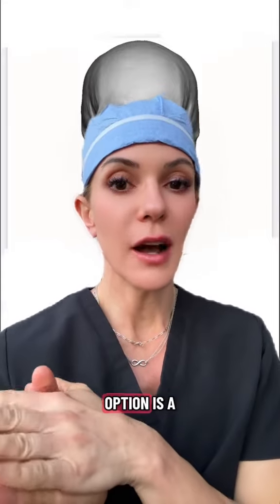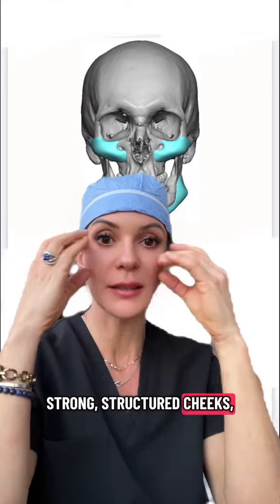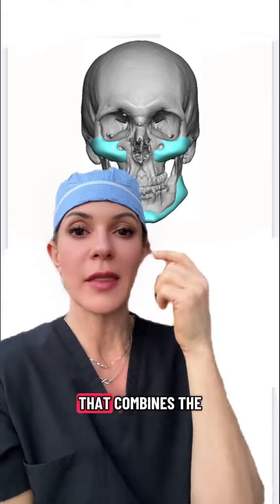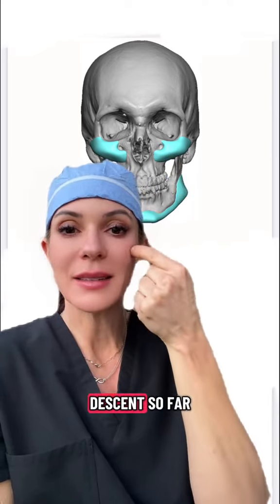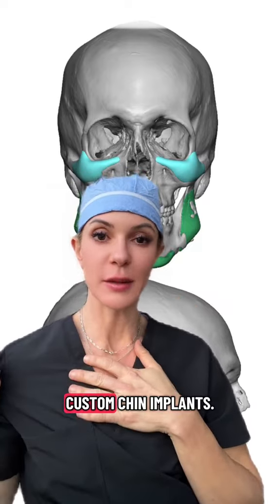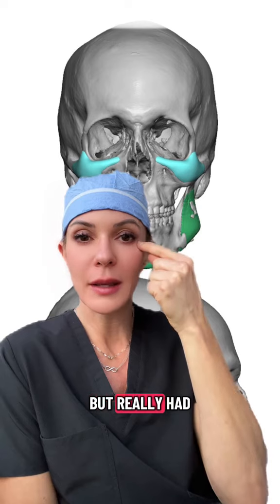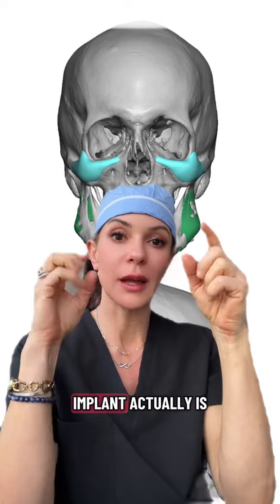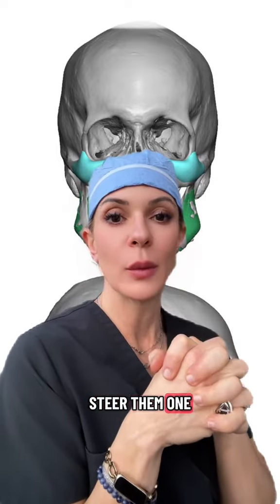CUSTOM CHEEK IMPLANTS| Facial Plastic Surgery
CUSTOM CHEEK IMPLANTS💫
Unlike standard implants, custom cheek implants are designed specifically for your facial structure. Dr. Rodman explains custom cheek implants and how these are different than off the shelf implants.
Schedule a virtual or in-office consult